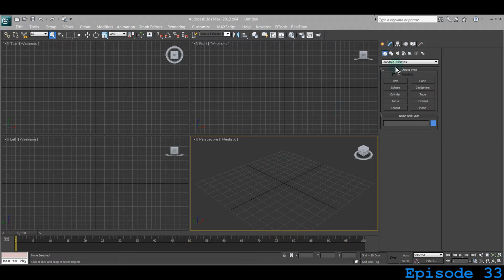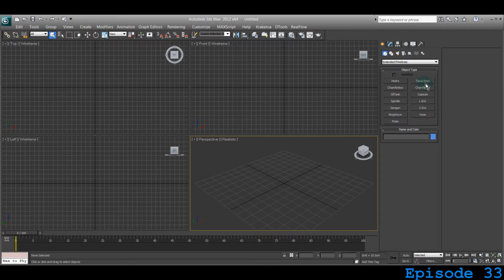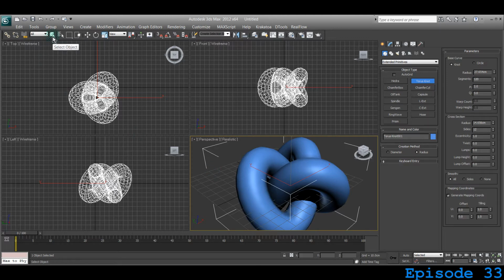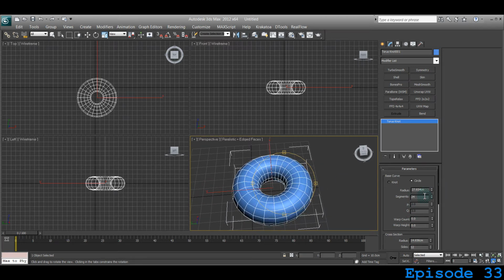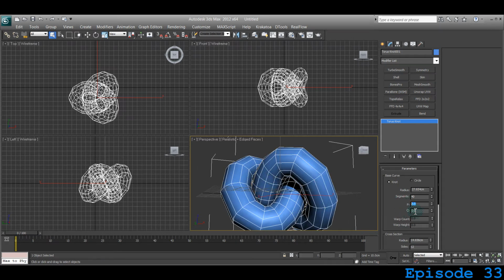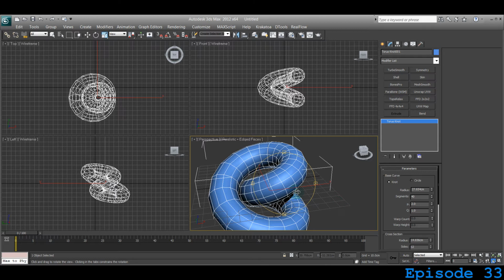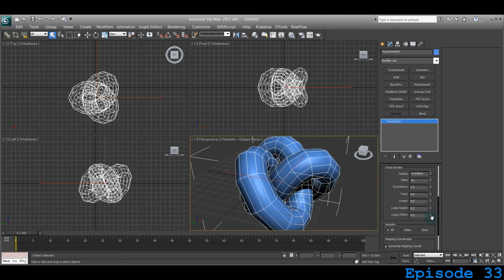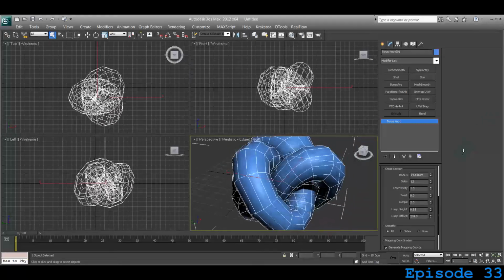3d Studio Max 132 - Creating Torus Knot